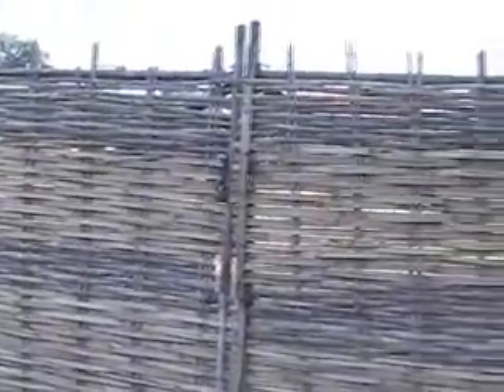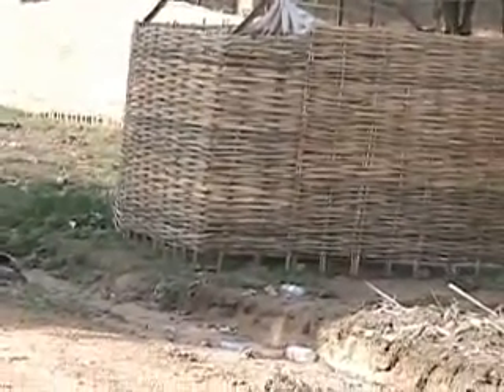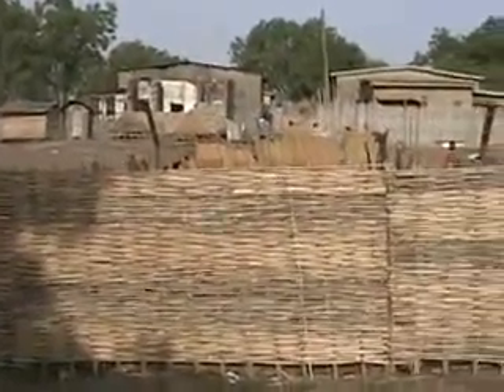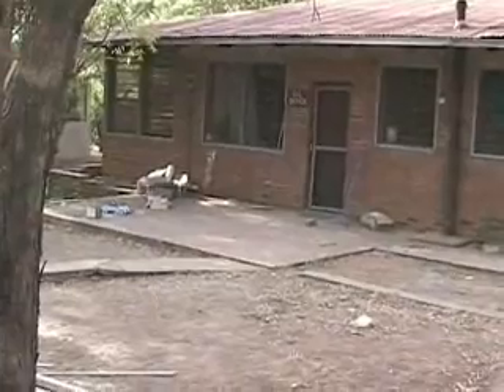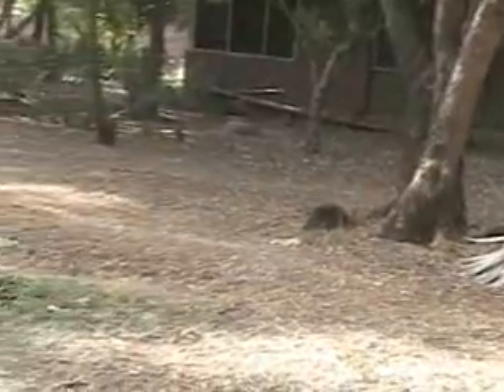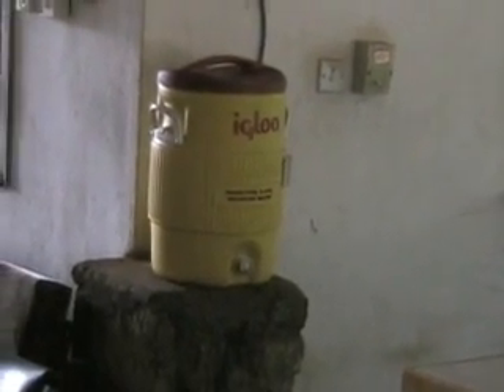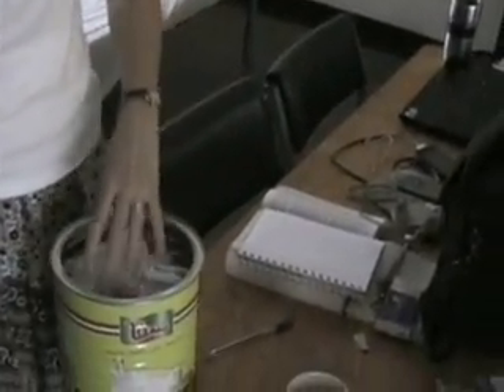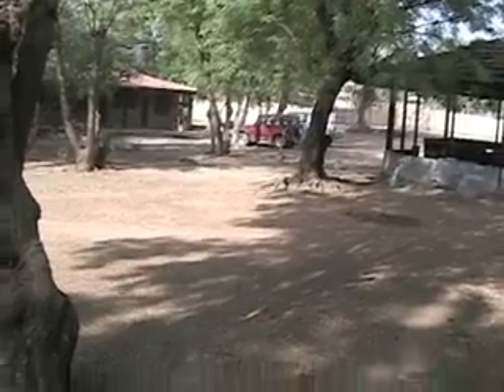Intro sudan video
overview video showing Juba SIL Compound